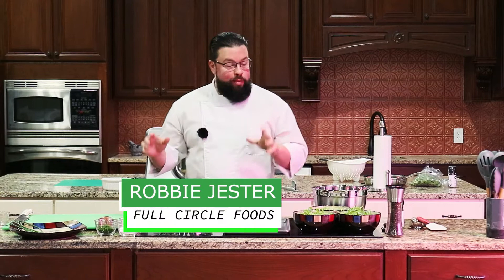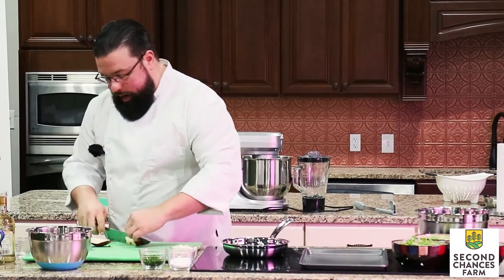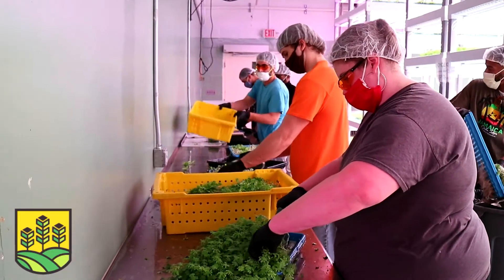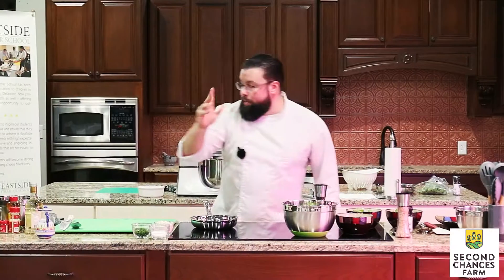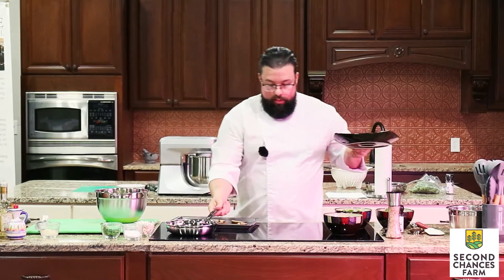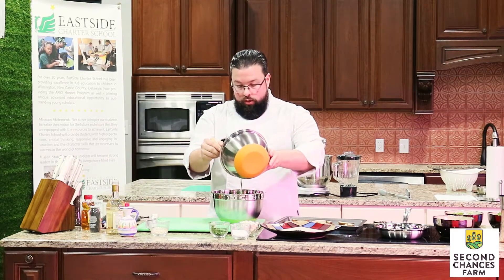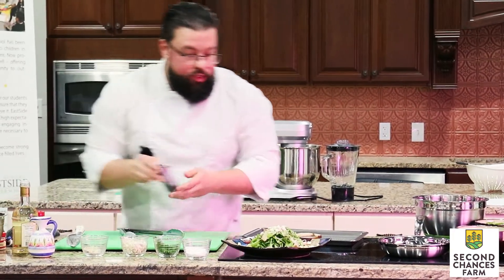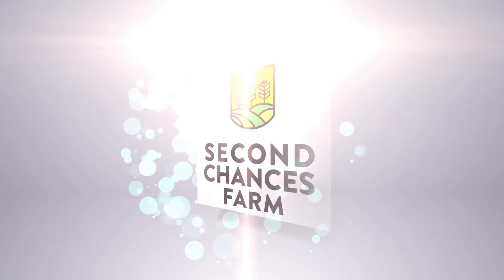Eating Healthy at Second Chances Farm with Robbie Jester NCC II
Special thanks to New Castle County CARES Relief Act grant for helping fund Eating Healthy by Second Chances Farm in the Eastside Community Kitchen at 3030 Bowers St. Wilmington, De